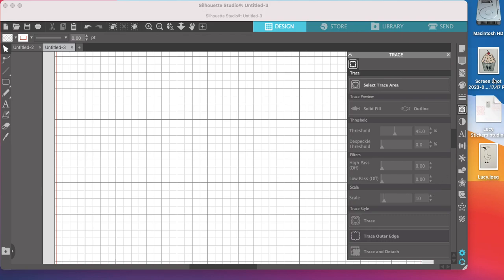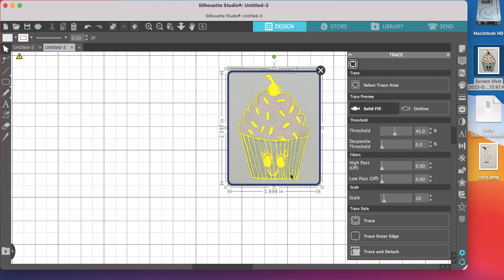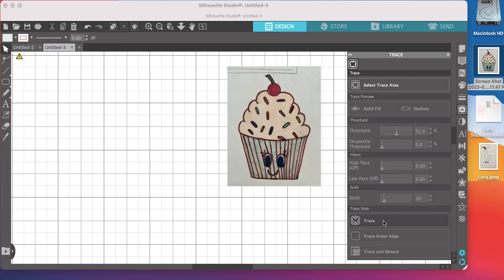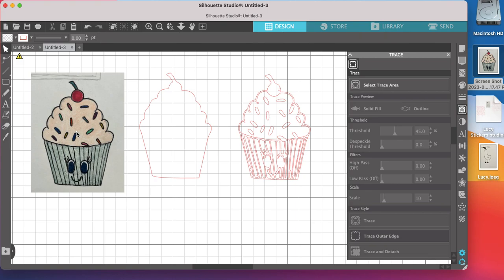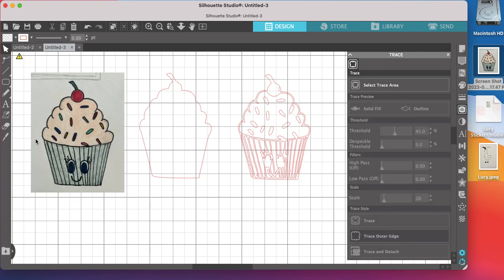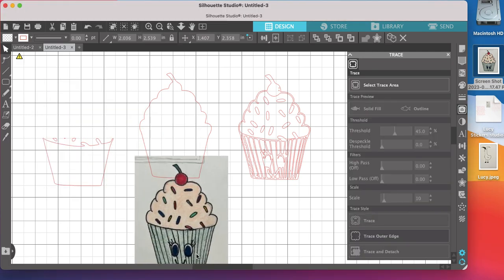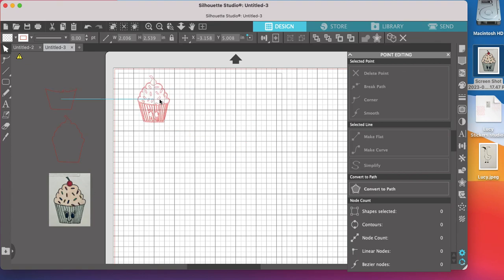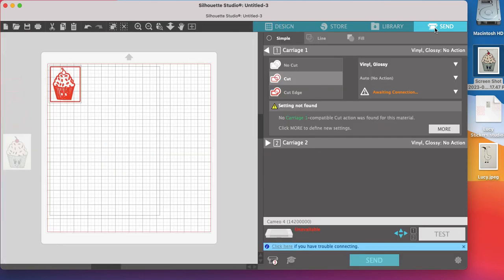Image trace Silhouette Studio tutorial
How to take a drawing and image trace in Silhouette Studio.